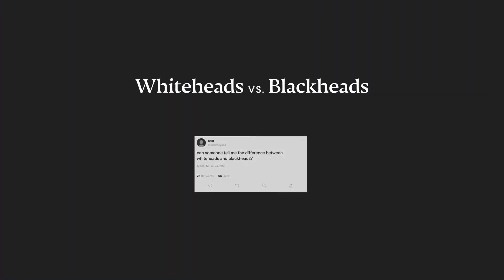Whiteheads vs Blackheads: What's the Difference? How do you treat these types of acne?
What's the difference between whiteheads vs blackheads? They're both types of acne and they're almost the same thing. Whiteheads are covered by a thin layer of skin. Blackheads aren't covered  by skin and turn black when exposed to oxygen. Find out how to avoid and treat this type of acne, from Curology's sknicare experts.